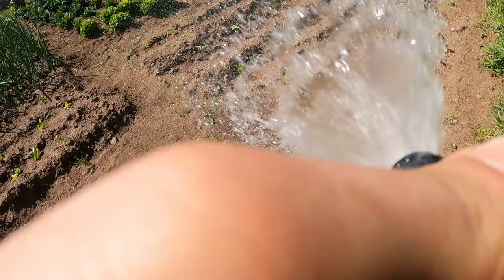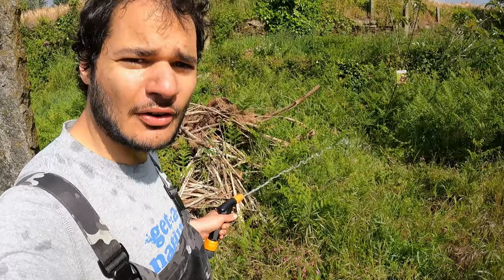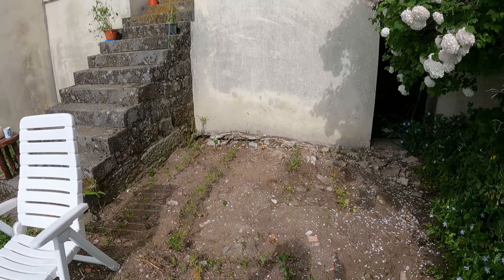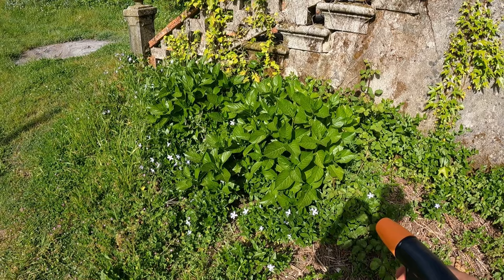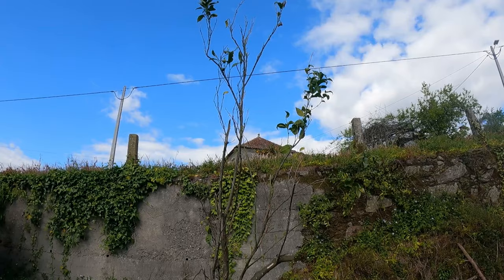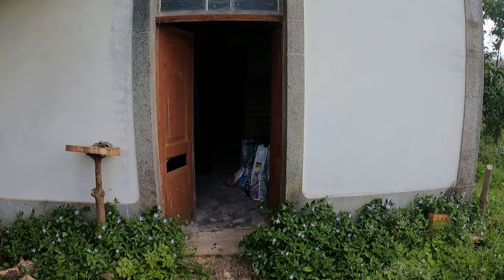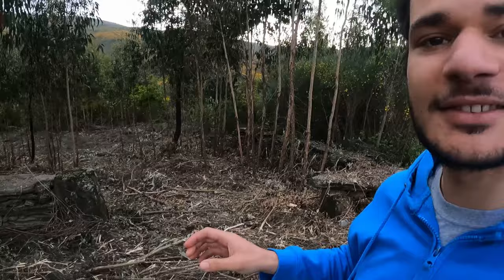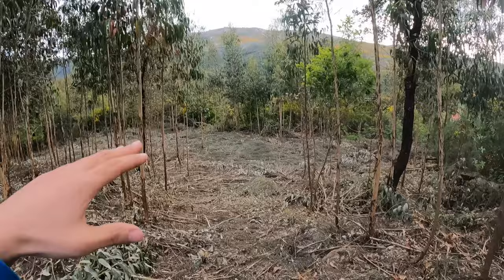Gardening for Spring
Sweet potatoe, onion, strawberry tree, cherry tree, woodcrafts, and water skills!